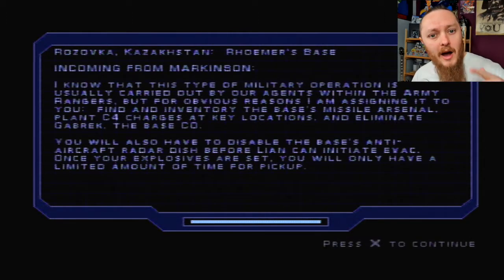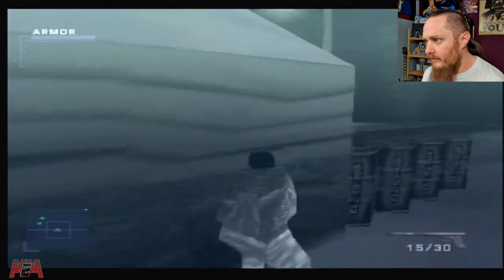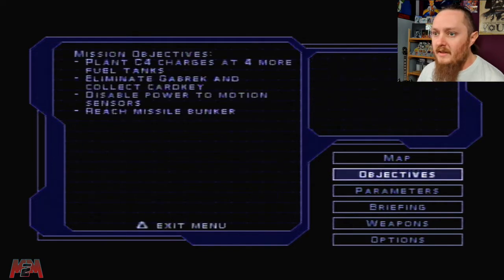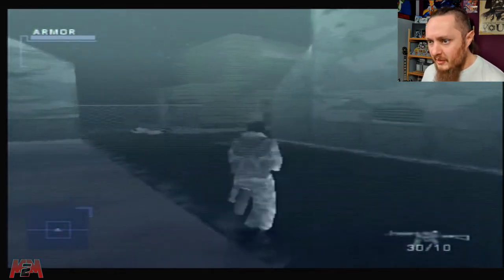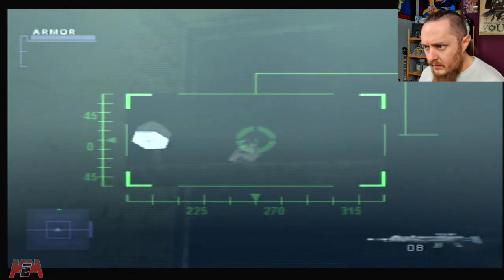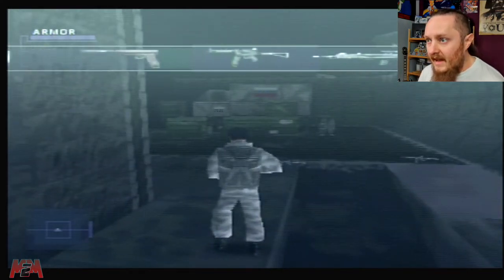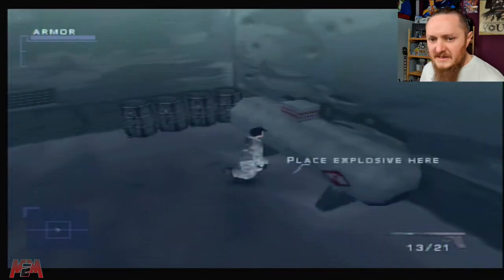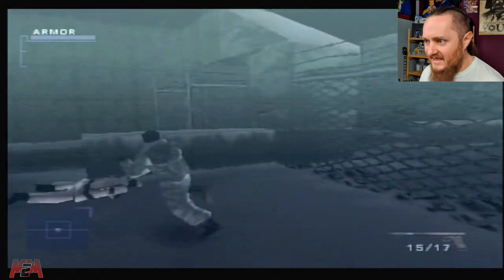Syphon Filter Part 6 | Rhomer's Base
Join Gabe Logan as he attempts to eliminate Bio-Warfare weapons in the hands of a evil organisation. Welcome to Syphon Filter!

Part 6 - Rhomer's Base

Other Content